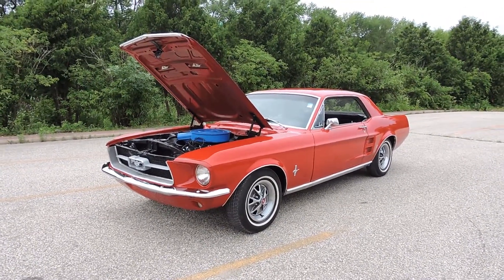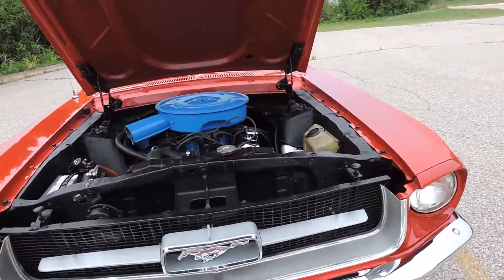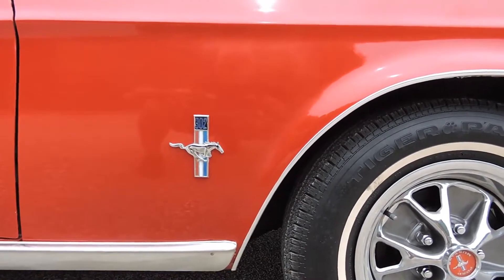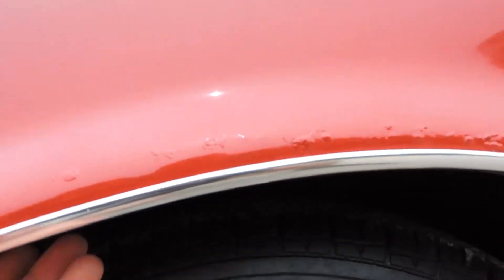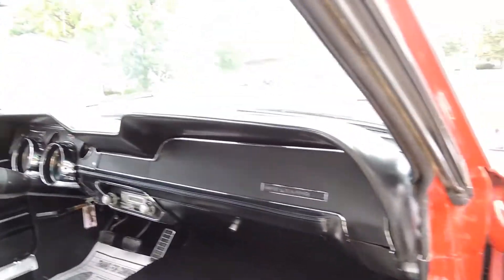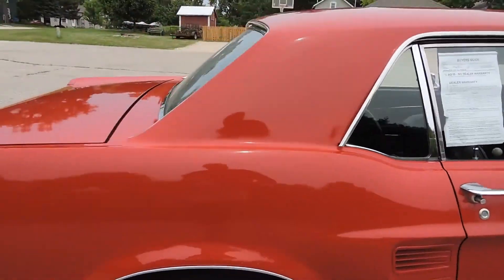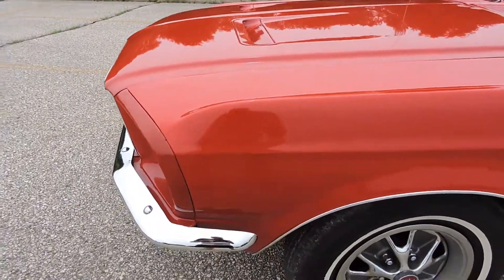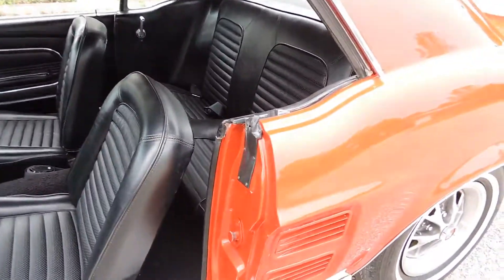collection's cars mustang 67